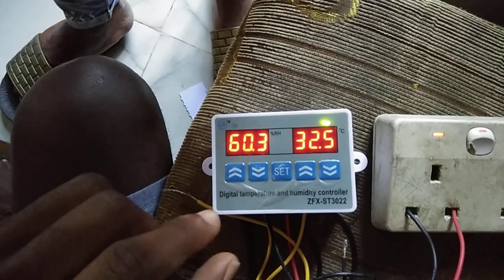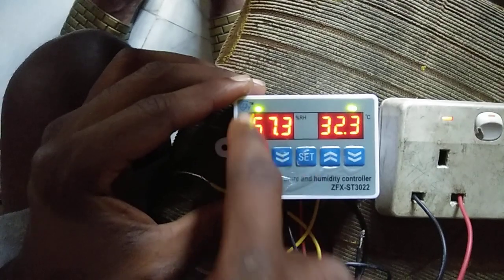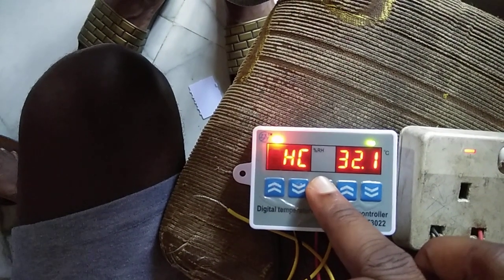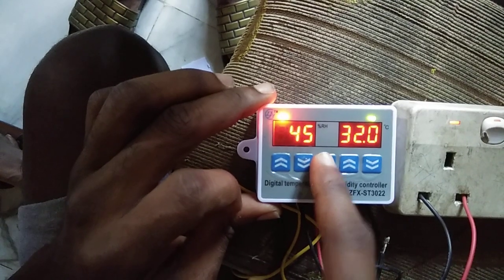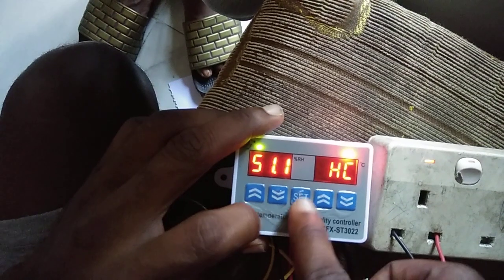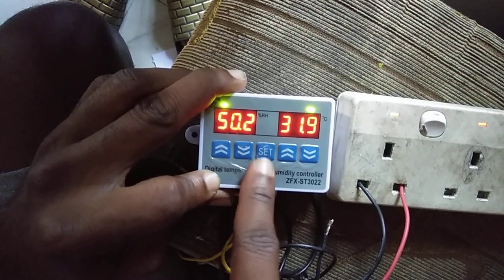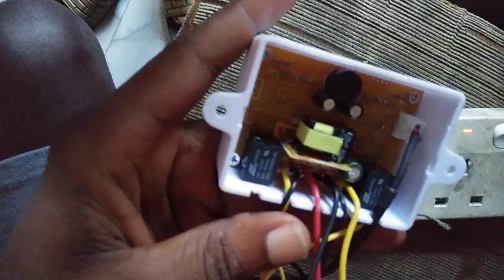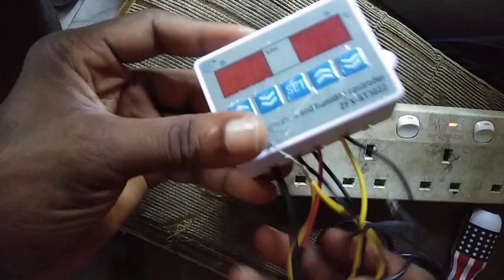How to program ZFX ST3022 Thermostat and Humidity control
ZFX ST3022 Thermostat controller